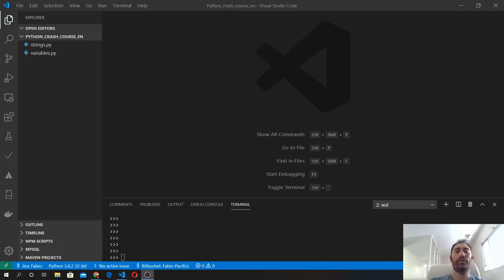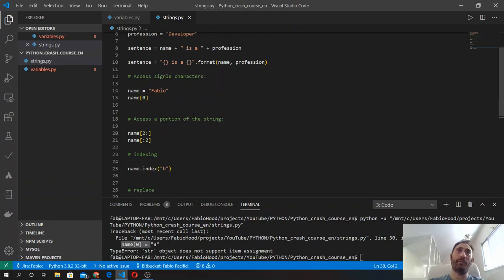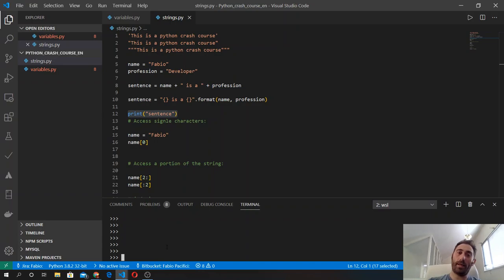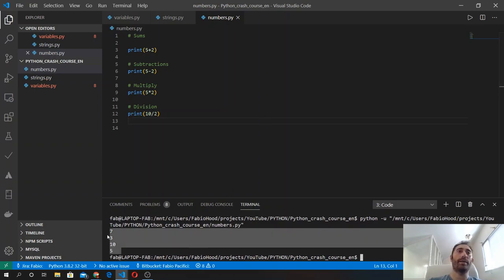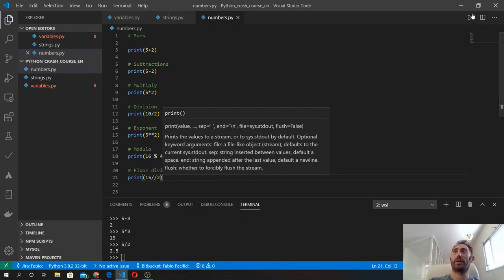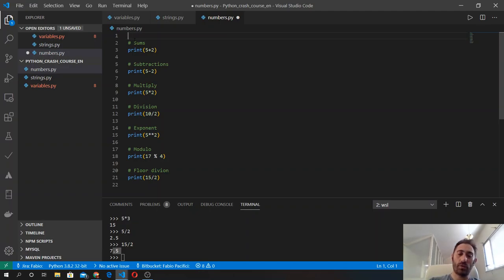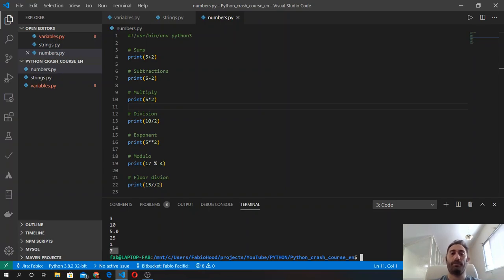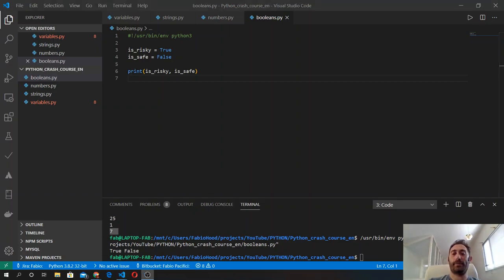🐍 Python 3 Crash Course 2020 - #5 Numbers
Episode five of the Programming in Python Crash Course 2020.

📌 In this Episode:
00:00 Run a Python script in a file with code runner
03:46 Numbers in Python
04:46 Mathematical Operations using Python
12:16 Boolean Values